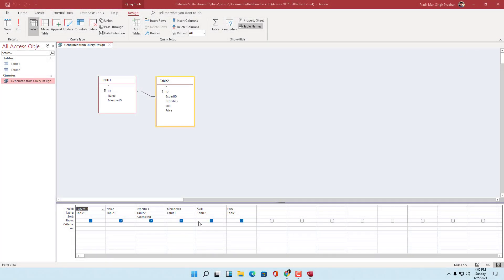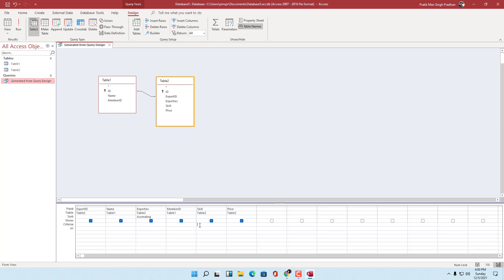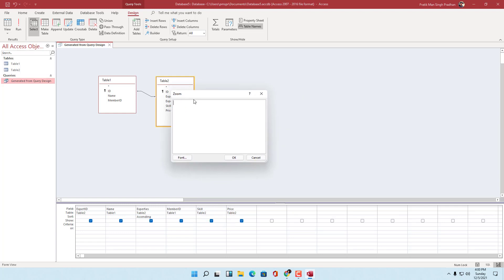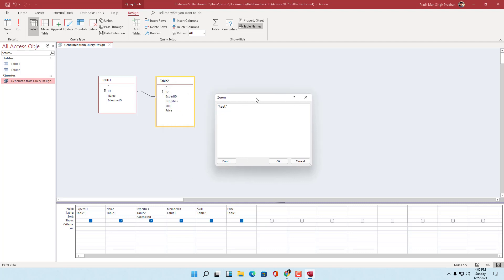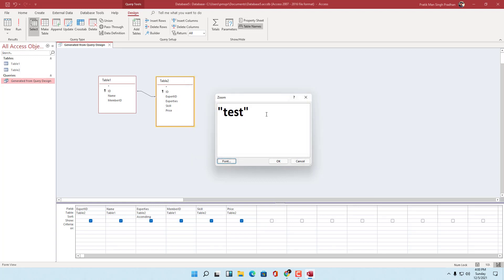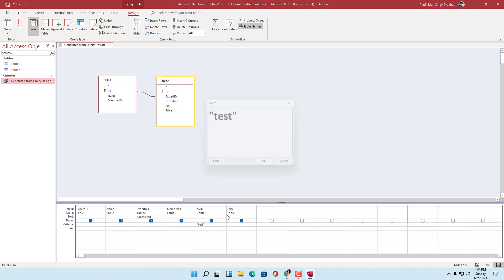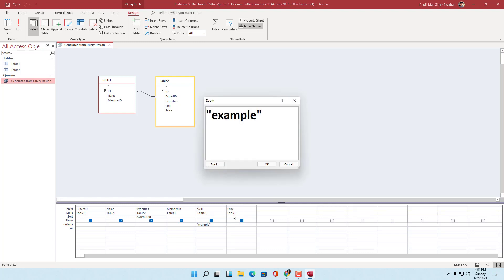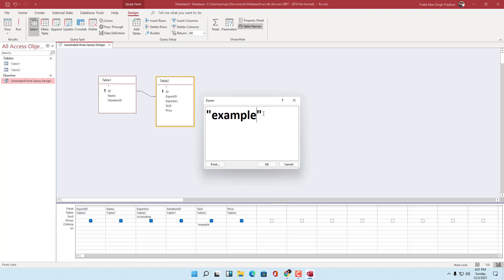MS Access Tutorial - Lesson 36 - Zoom Window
In this tutorial, we will be discussing about - in MS Access